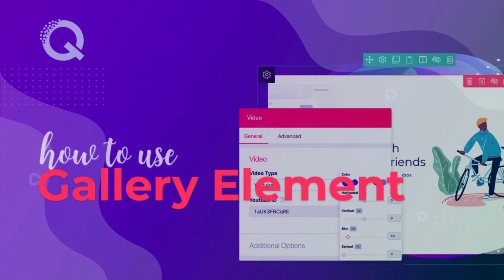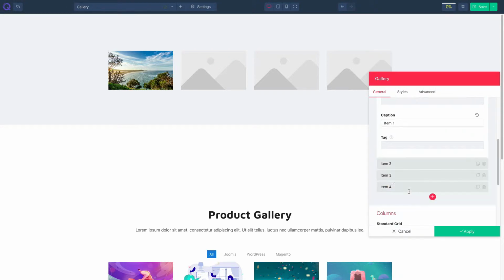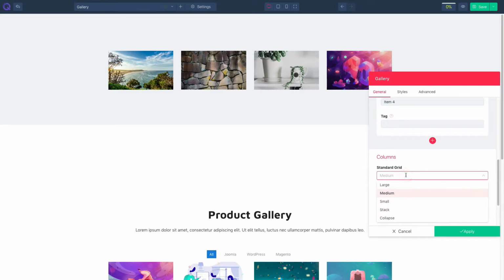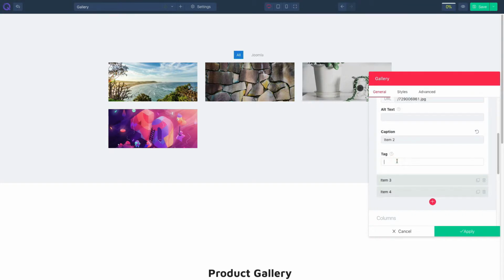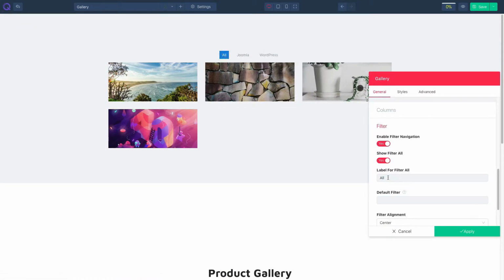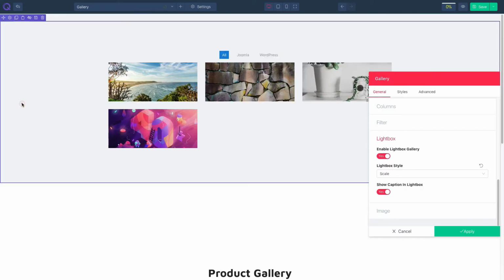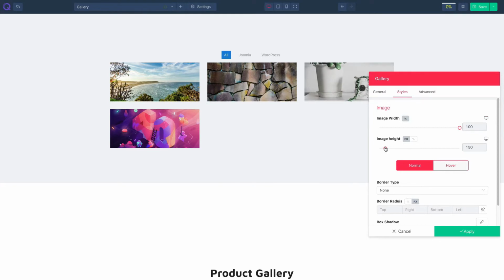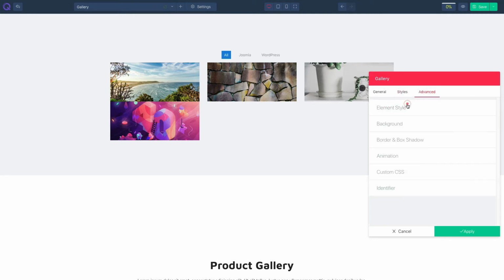How to add Gallery using Quix Page Builder to your Joomla website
Sharing a collection of images is always a great way to visually engage users in your content. The Quix Gallery Element lets you create and organize galleries anywhere on your website. The Quix Page Builder gallery element comes grid format and supports large galleries.